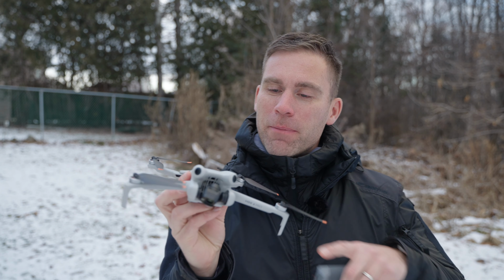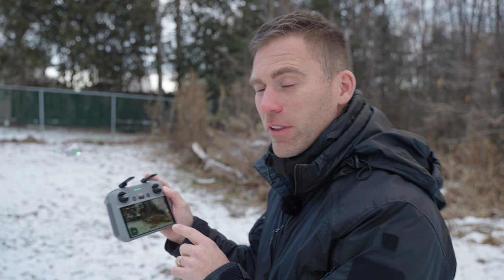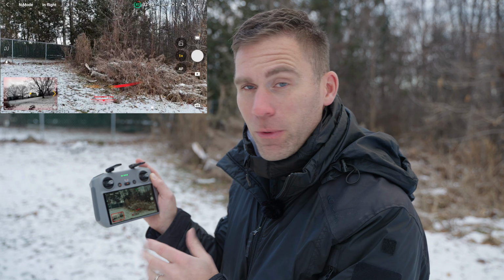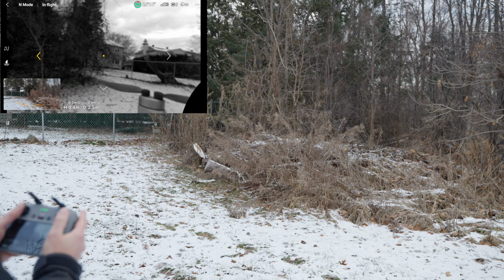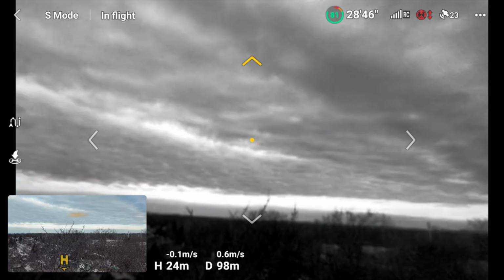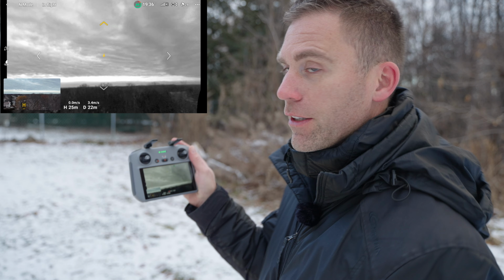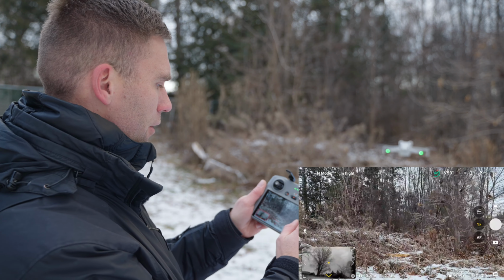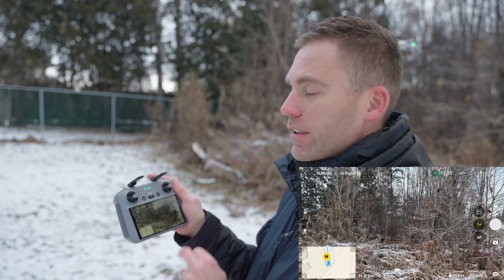Vision Assist - Now on DJI Mini 4 PRO!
Vision Assist allows you to use the 4 cameras used for the horizontal obstacle avoidance sensors to actually see a black and white image from those cameras. Vision Assist then allows you to visually see what the obstacle avoidance sensors are detecting.
Vision assist is available for DJI Mini 4 Pro from Firmware version v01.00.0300

☕️ If you feel that this was a great video worth a cup of coffee ☕, here is the

💌Get MORE, directly to your INBOX! - Signup to my newsletter

🚁 DJI Mini 4 Pro

⬇⬇OTHER GEAR USED IN THIS VIDEO⬇⬇
🎤 Rode Wireless PRO
👜 PolarPro Slate II - SD Card Case

——— MY MICROPHONES ———
🎤 Rode Wireless PRO
🎤 Hollyland Lark Max
🎤 Sony ECM-B1M
🎤 DJI Mic
🎤 Rode Lavalier II
🎤 Rode NTG3

——— MY CAMERAS ———
📷 Sony A7S III
📱 iPhone 14 Pro Max
📷 Insta 360 Go 3
📷 Insta 360 X3

———  MY LENSES ———
📷 Sony 24 mm GM f/1.4
📷 Sony 90 mm Macro f2.8
📷 Tamron 17-28 mm f/2.8
📷 Tamron 28-75 mm III f/2.8
📷 Tamron 70-180 mm III f/2.8

——— DJI Mini 4 Pro ACCESSORIES ———
🥢 Spare Control Sticks
🪫 Charging hub
🫙Micro SD card
🔌 30 watt charger

——— CAMERA ACCESSORIES ———
ND FILTER
🕶️ PolarPro Peter McKinnon VND

TRIPODS & HOLDERS
🏗️ Peak Design Travel Tripod
🧵 Peak Design Camera Leash Strap
🏗️ Peak Design V3 Camera Clip
🏗️ Manfrotto Articulated Arm

Green Screens etc.
🟩 Elgato Rollup Green Screen

GIMBALS
🏗️ DJI Ronin RS3
🏗️ Dual Grip for Ronin

STORAGE
📀 Lexar SD card
📀 Samsung x5 SSD
📀 Synology DS923+ NAS

——— MY LIGHTS & MODIFIERS ———
🔦 Nanlite Forza 60b II
☂️ 60 cm Softbox to Forza 60b II
🔦 Nanlite Forza 300b II
☂️ 90 cm Softbox to Forza 300b II
☂️ 120 cm Softbox to Forza 300b II
🔦 Nanlite PavoTube II 6C
🔦 Nanlite PavoTube II 15C
🔦 Nanlite PavoTube II 30C
🔦 Aputure B7C

——— MY BAGS & BACKPACKS ———
🎒 Peak Design EveryDay Backpack 30L

——— MY FAVOURITE PROGRAMS & APPS ———
💌 Secure Emal, Storage & VPN
🖥️ Vivid - 2x Mac Screen brightness

——— LUTs ———
Phantom LUTs
Leeming LUTs